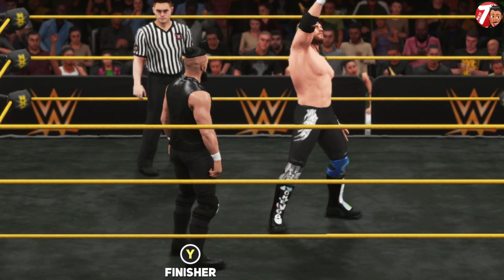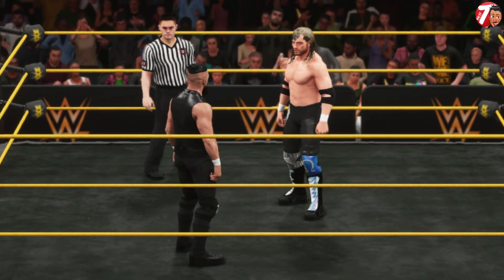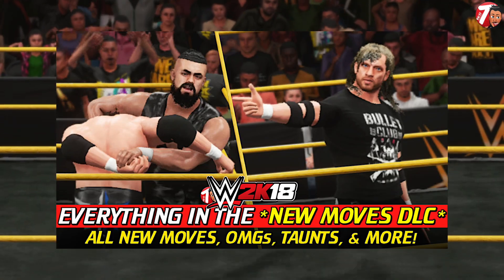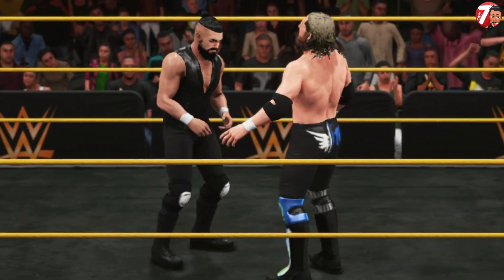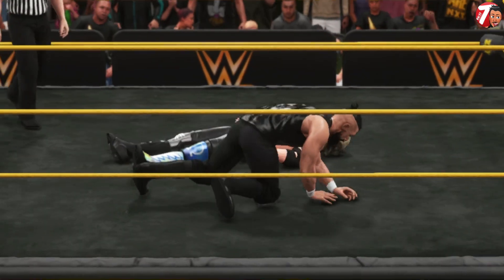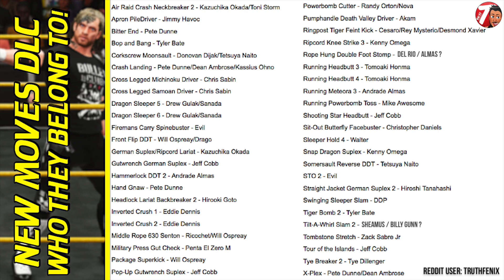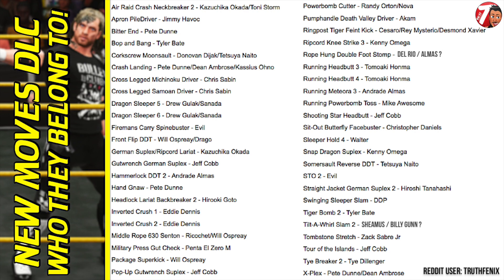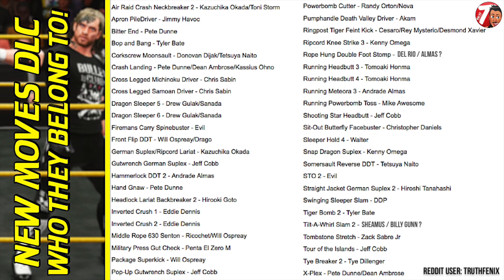WWE 2K18 DLC - All NEW MOVES & WHO THEY BELONG TO! (WWE2K18 New Moves Pack DLC)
- Macho T